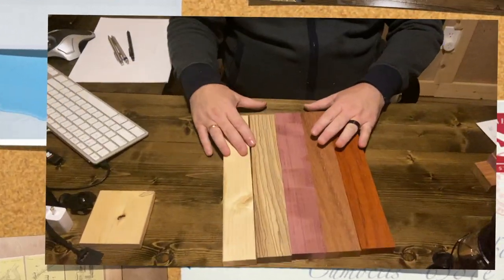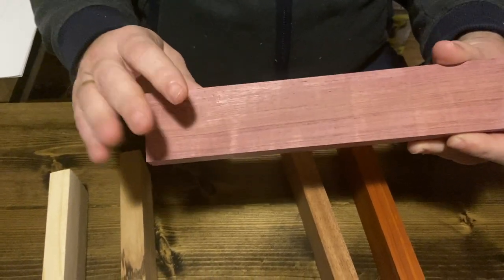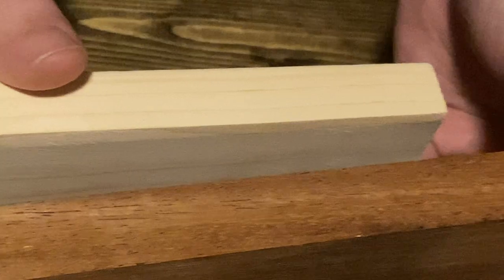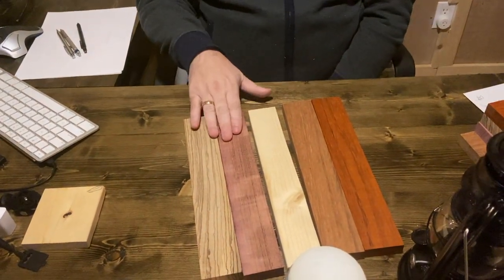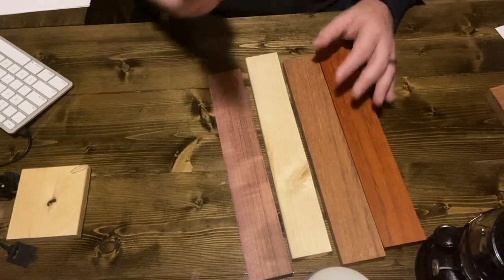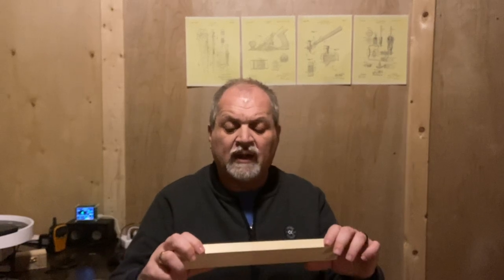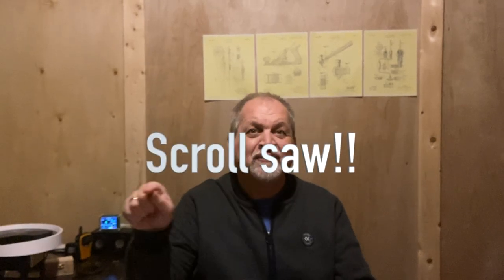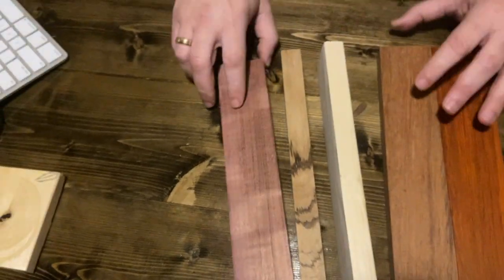Learn the differences and the benefits benefits of hard vs soft wood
In this episode, we discuss hard vs soft wood. This is geared to the new woodworker